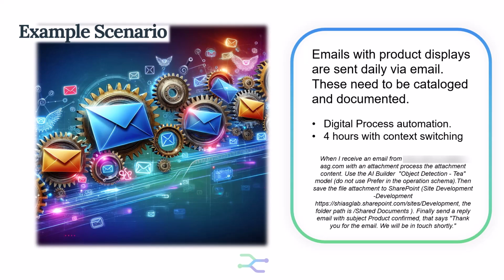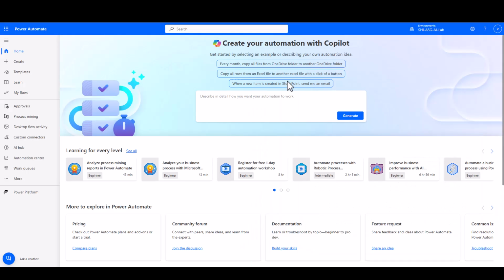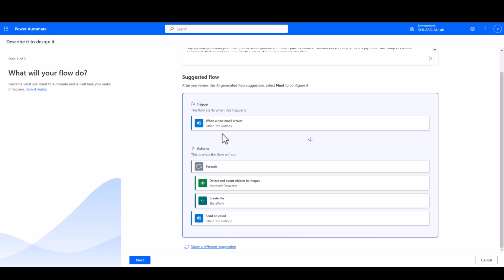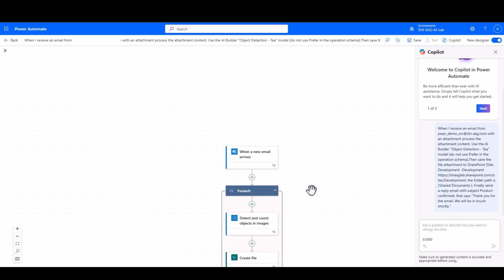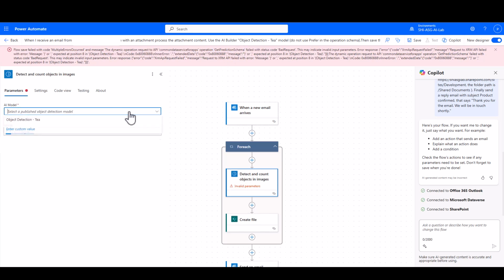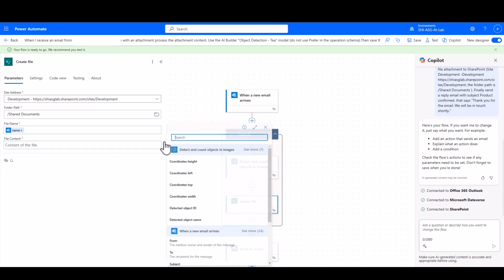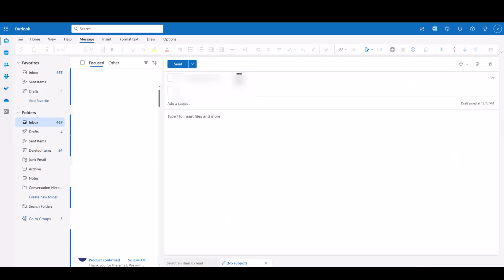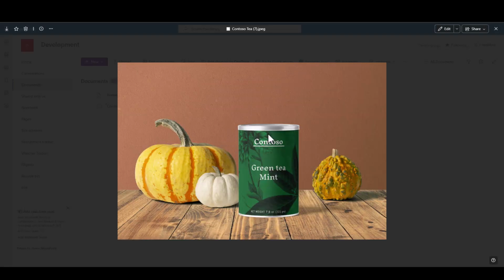How to use describe and design in Power Automate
This video explores using Power Automate Describe and Design functionality to help expedite cloud flow creation.
0:00 Intro
0:52 The scenario
1:44 Build the flow
2:40 Flow review
4:15 Trigger the flow
4:45 Outro